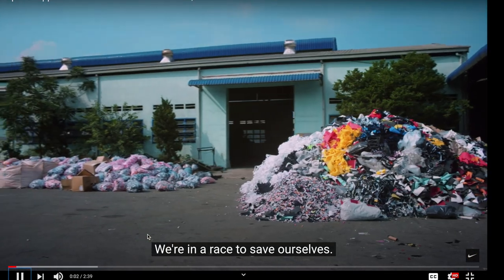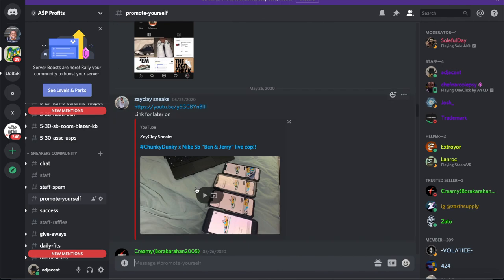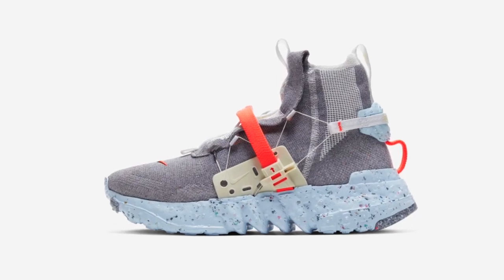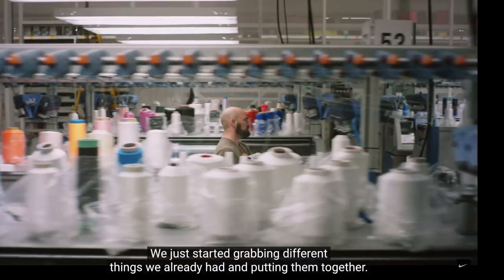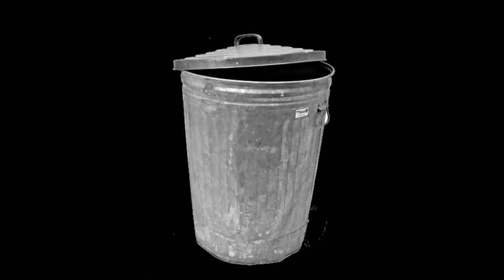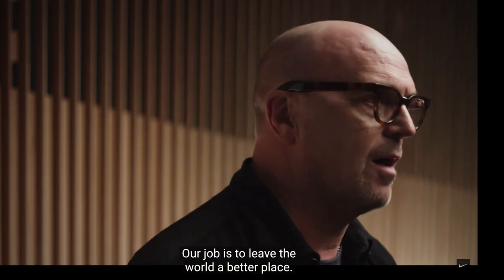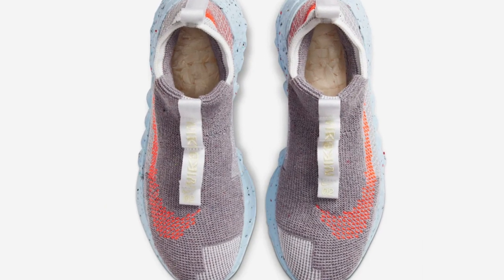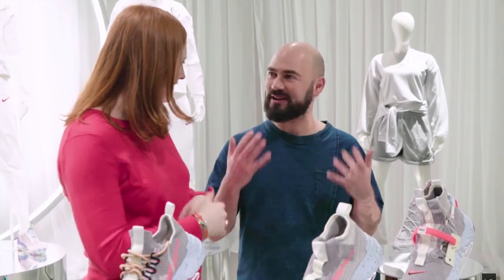NIKE SPACE HIPPIE "THIS IS TRASH" COLLECTION!!!! SIT OR SELL???